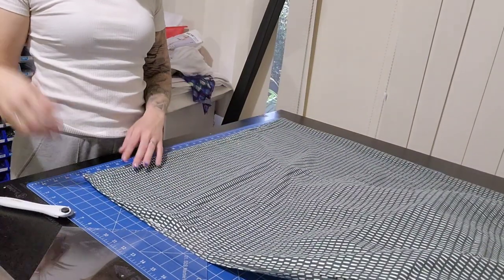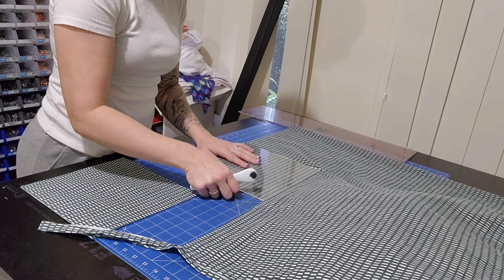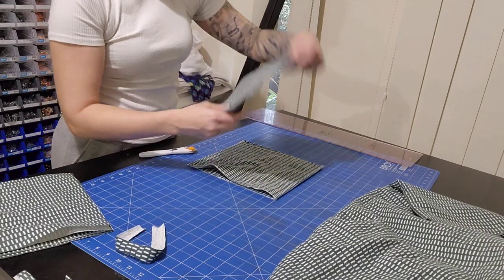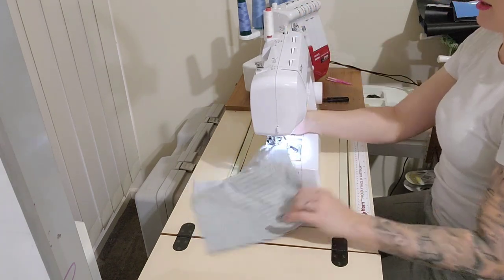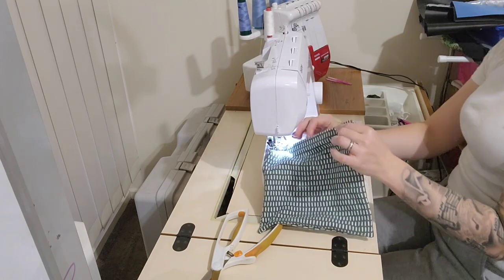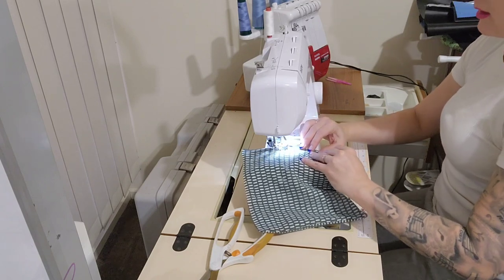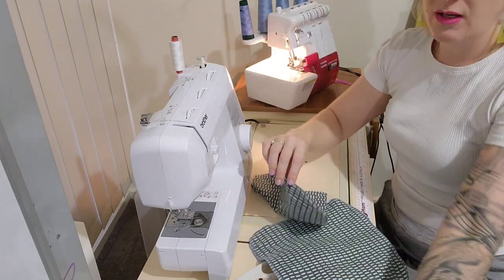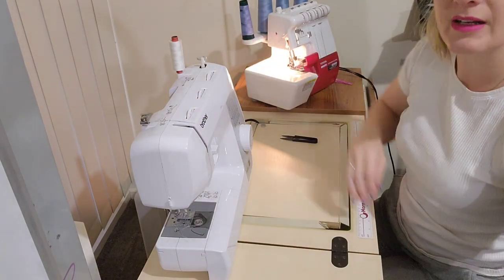let's make unpaper towel